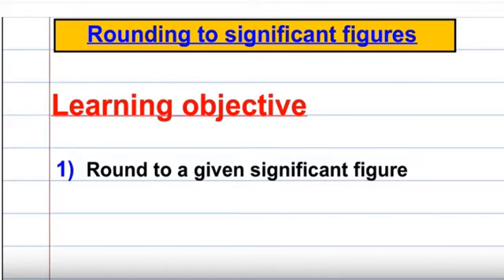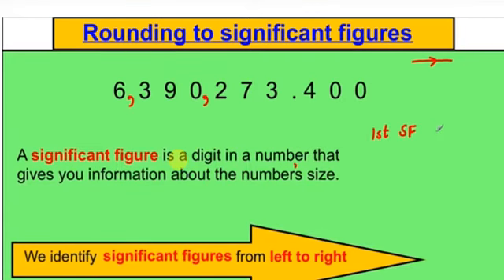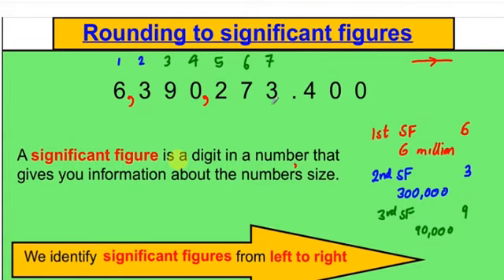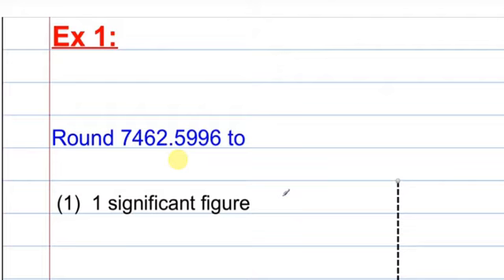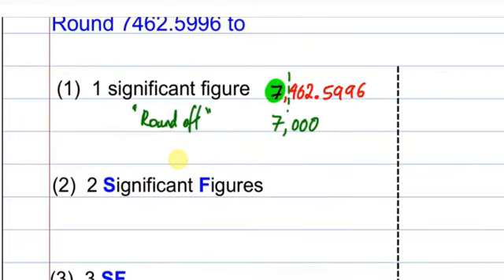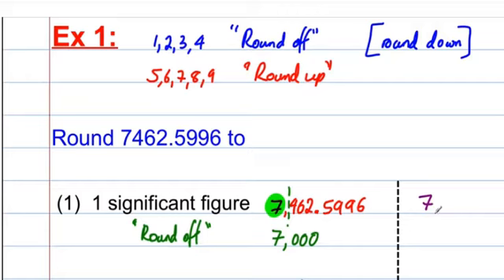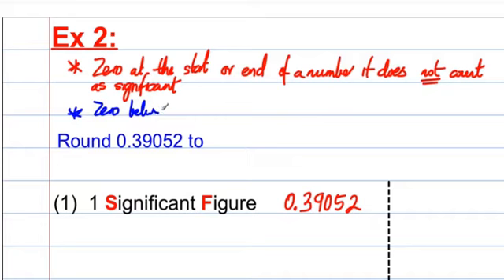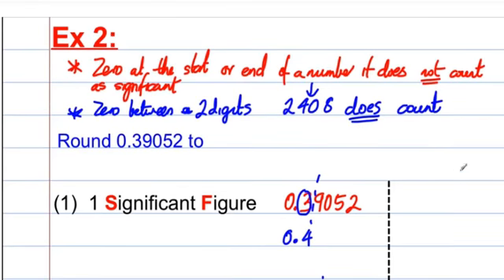Rounding Off to Required Significant Figures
The   video describes the basic rules for rounding off numbers to required significant figures